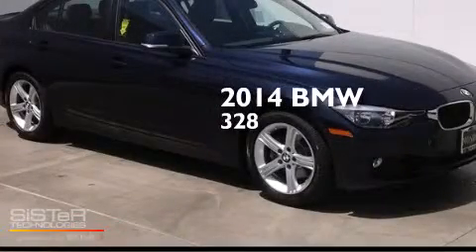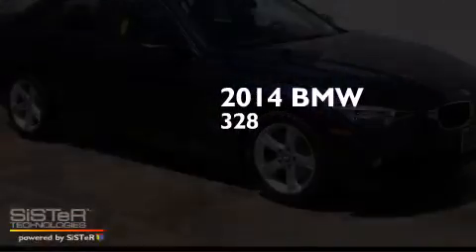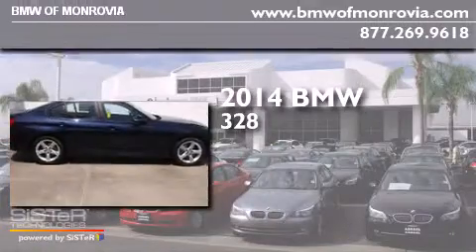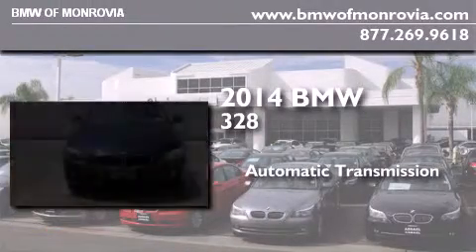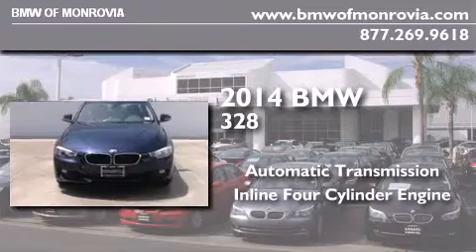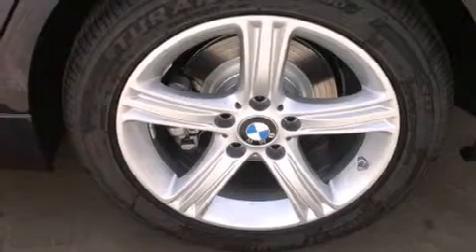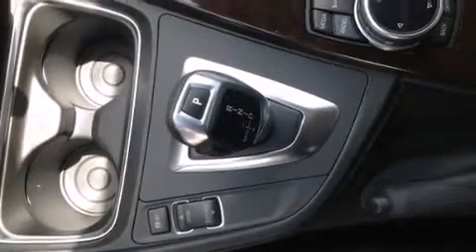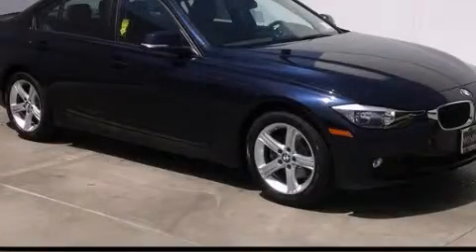2014 BMW 328i Monrovia CA 91016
We've been honored to serve the Monrovia CA area , we promise that your experience at our dealership will exceed your expectations ! Year : 2014 Make : BMW Model : 328i Engine : 2.0 L 4 Trans . : Automatic Exterior : A89Blue Miles : 6 Interior : Kcswblack BMW of Monrovia 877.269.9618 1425 S. Mountain Ave. Monrovia , CA 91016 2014 BMW 328i Monrovia CA